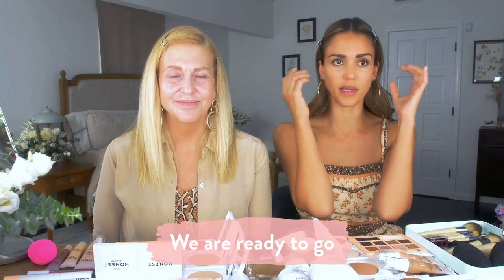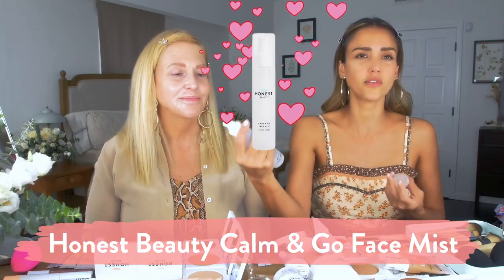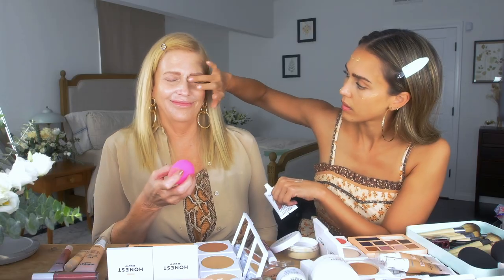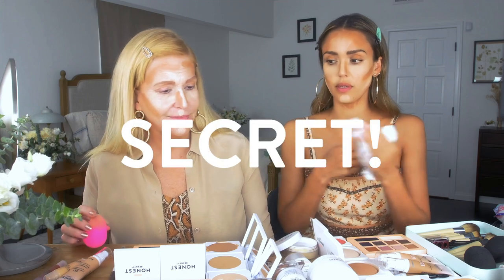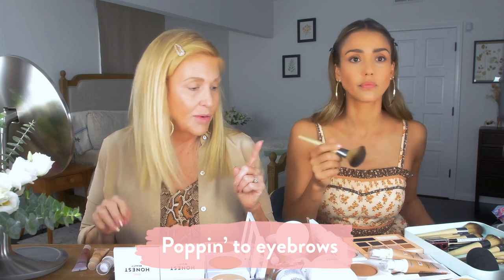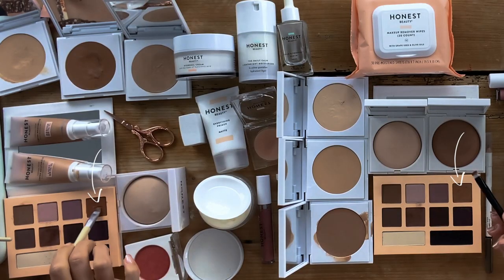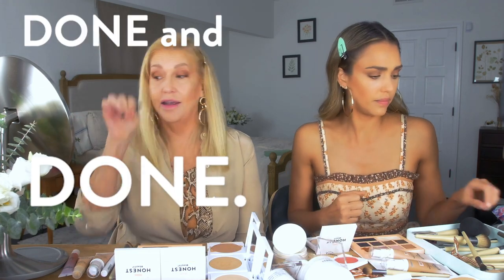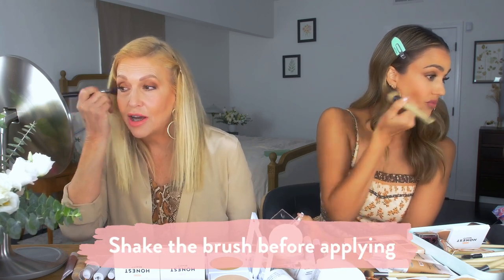Fall Glam with My Mom | JESSICA ALBA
Hey guys,

I convinced my mom, Cathy Alba, to get back in the hot seat with me (check out our Fall Cookies video too, link below)! We have been inspired by all the Fall Vibes and are giving you a peek into our Fall Glam faves! My mom is super honest and such a good time!

Let me know your fave part and what other videos you think my mom and I should do?

Happy Fall Vibes everyone!

Xo,
Jessica